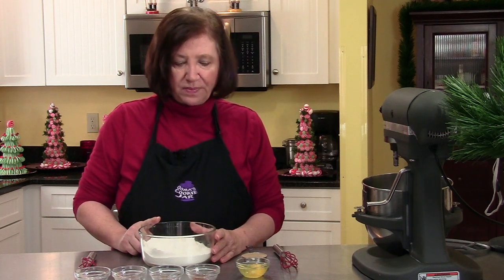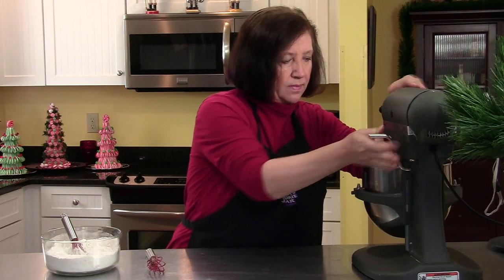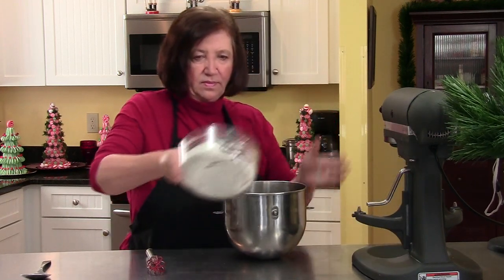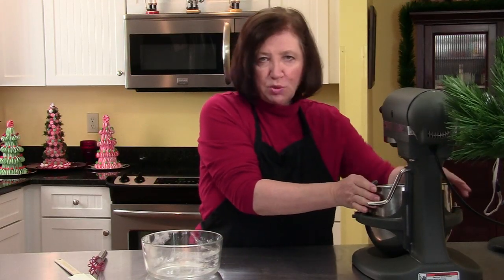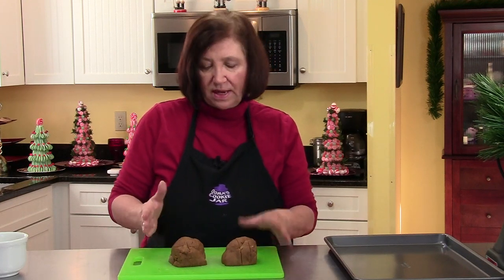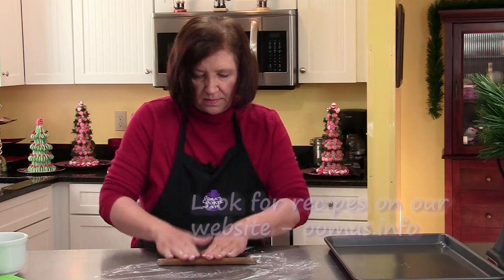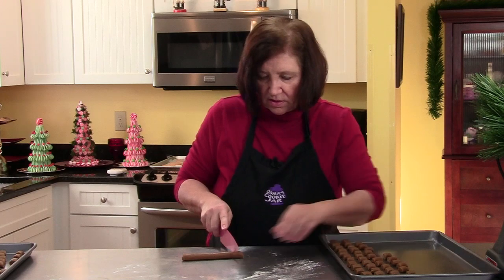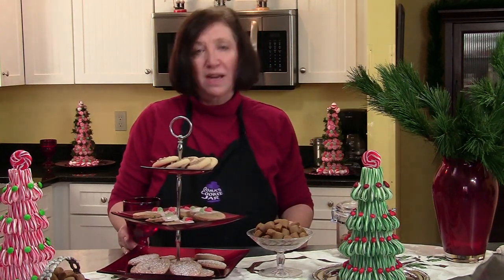Pepper Nuts Cookies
Pepper Nuts Cookies for the Holidays.